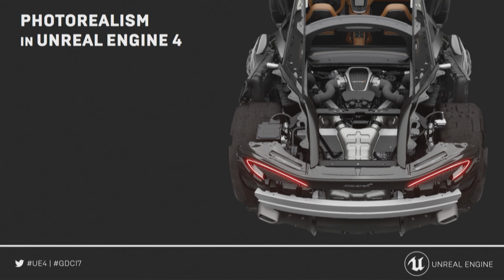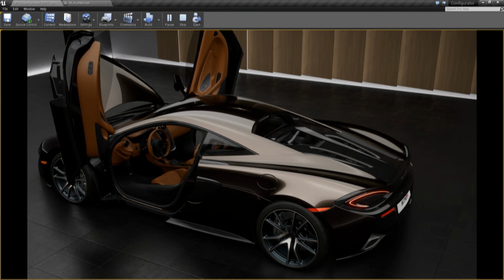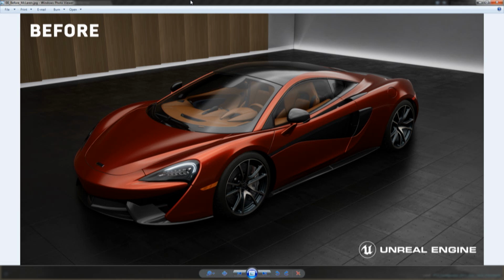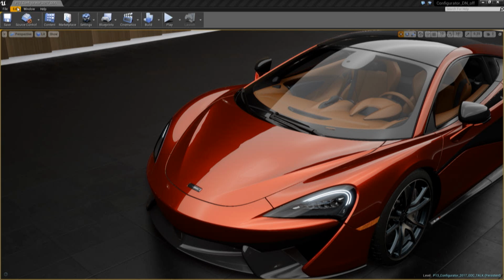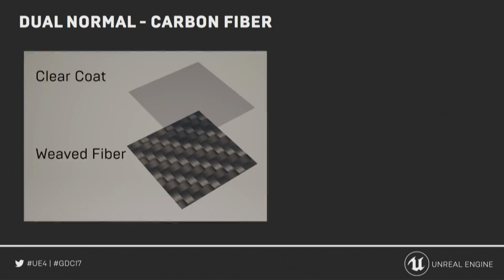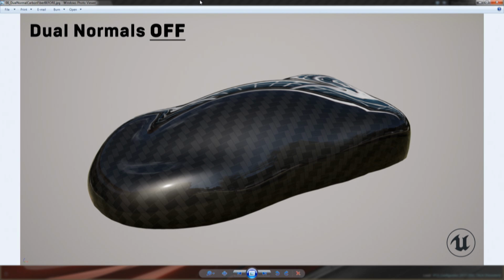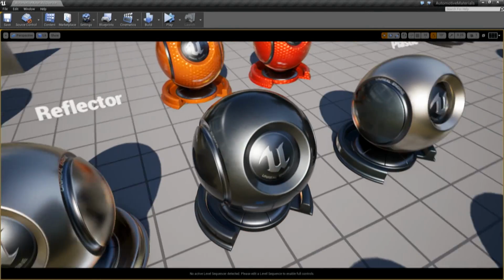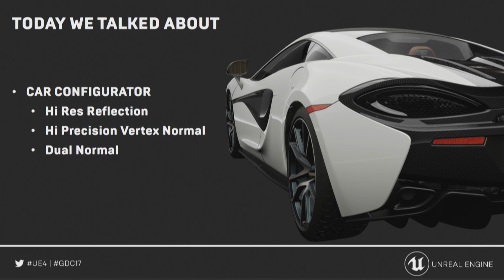True Photorealism in Real-Time | GDC 2017 | Unreal Engine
Have you ever wondered how to achieve true photorealism in real-time?

This talk by Min Oh, Technical Artist - Associate at Epic Games, delves into the world of high quality look development in Unreal Engine 4. Using an automotive product scene and our library of freely available custom shaders, we show you how to bring your environments to life like never before. Viewers see best practices for content authorship, proper lighting setup, and how to tweak just the right render settings to take their scenes from great to extraordinary!